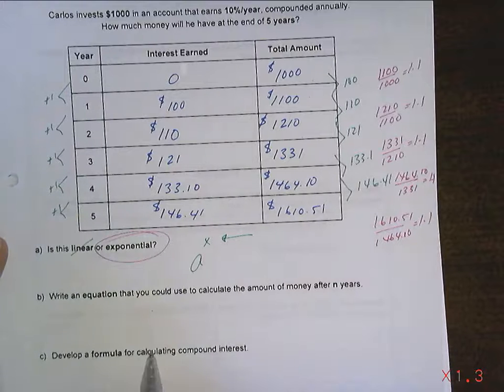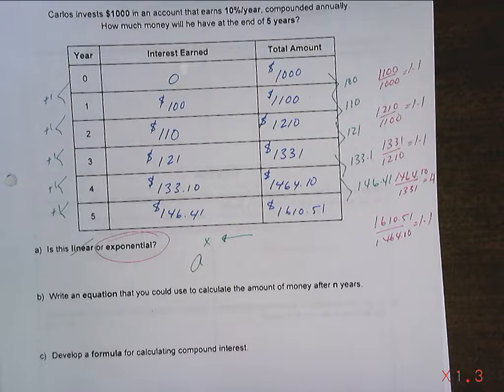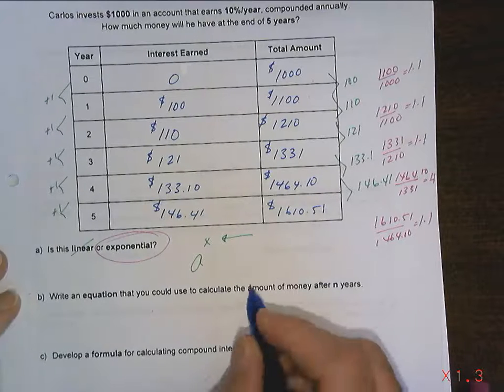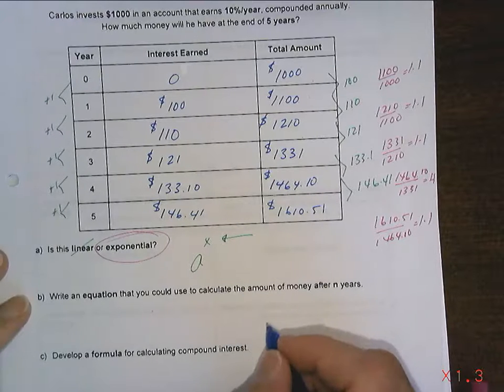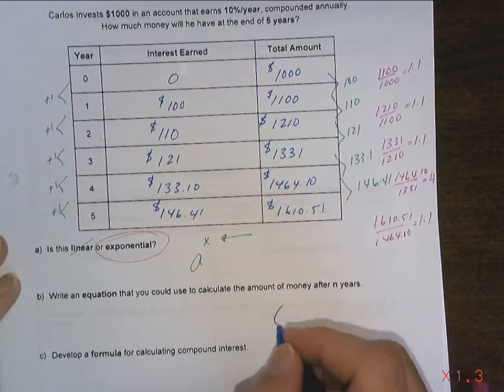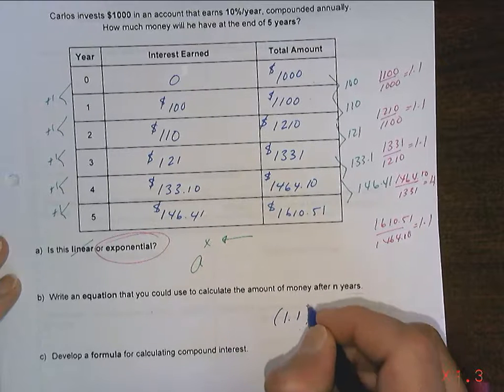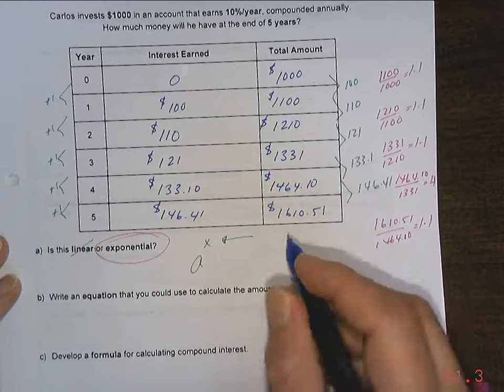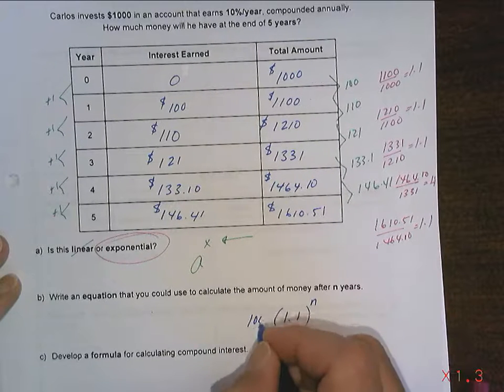Compound Interest investigation.mp4